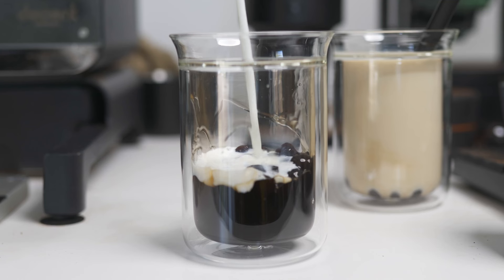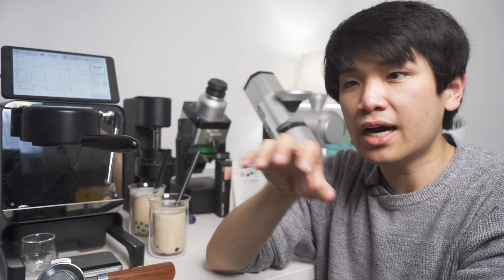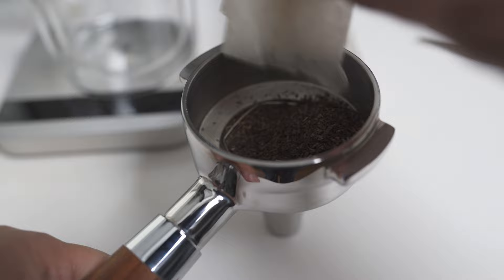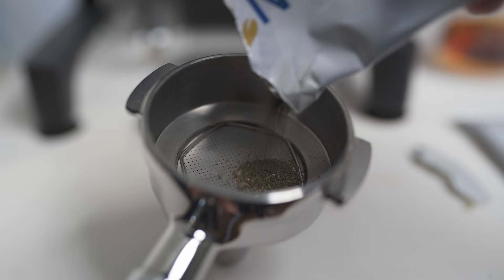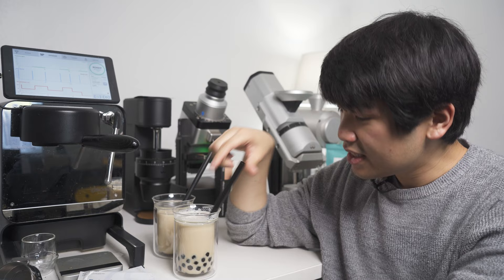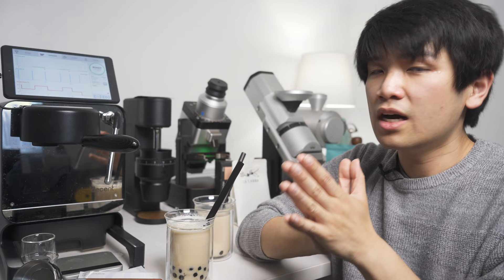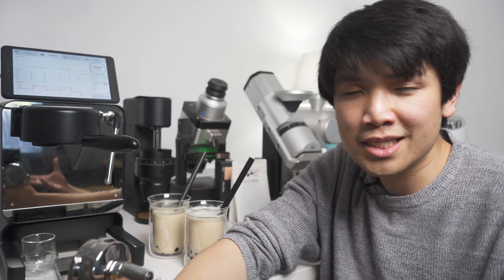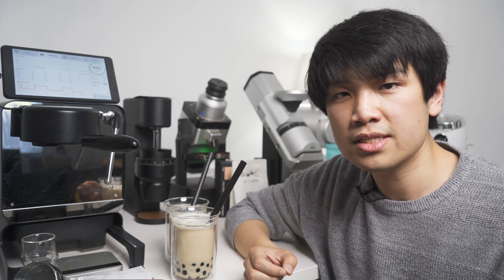Making Milk Tea with an Espresso Machine! (Decent Tea Portafilter)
I've been really enjoying making boba/milk tea with the Decent and tea portafilter! Here's my approach and learnings. Super fun stuff! Let me know what you guys think.

Coffee Gator Canister
Thirdwave Water Espresso Profile

Timestamps:
Milk tea! 0:00
How to / tea grind size 1:53
Thoughts on taste + drinks 4:40
Other considerations + learnings 7:49
Conclusions 8:50